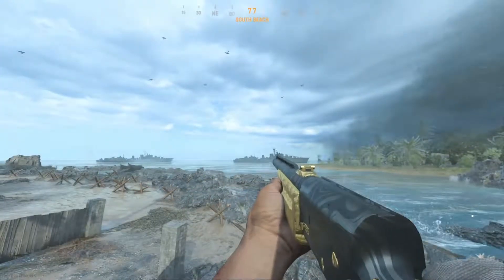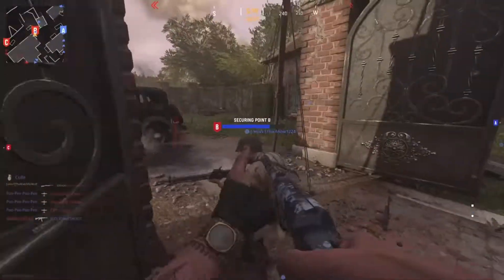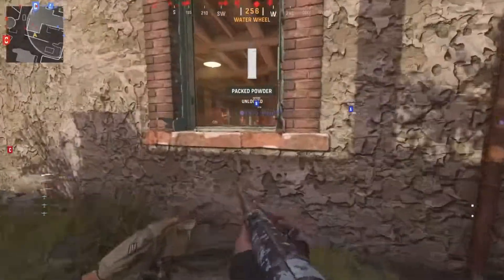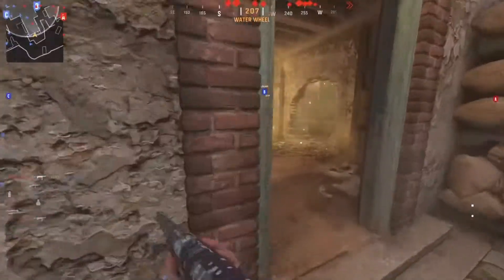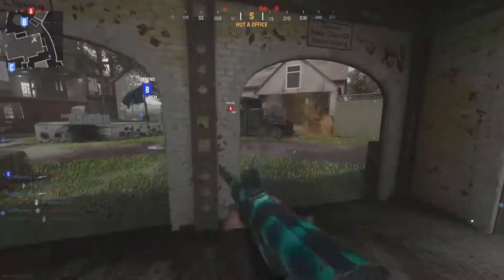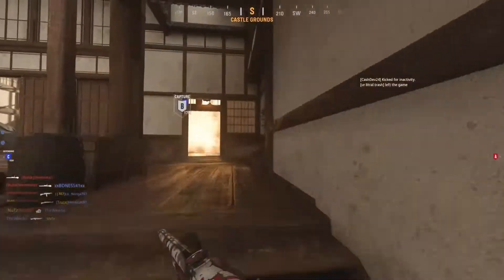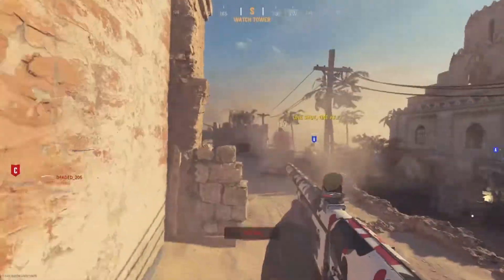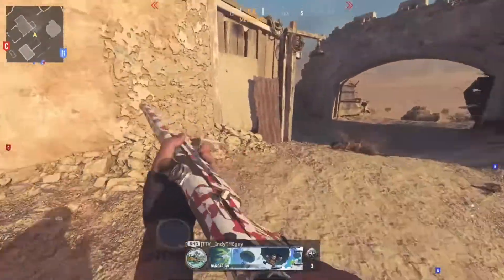How to get the Gracie Auto Gold in Vanguard (Call of Duty: Vanguard)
This is a short and simple guide showing you how to easily get the Gracie Auto gold within Call of Duty: Vanguard. Hopefully you all enjoy and find this useful!

Intro (0:00)
Kill Challenges (0:19)
Class Setup (1:32)
Range Kills (1:47)
One Shot Kills (2:46)
Attachment Challenges (2:55)
Conclusion (4:18)